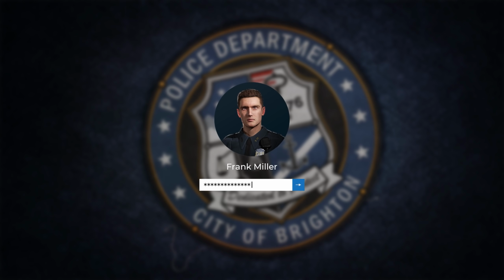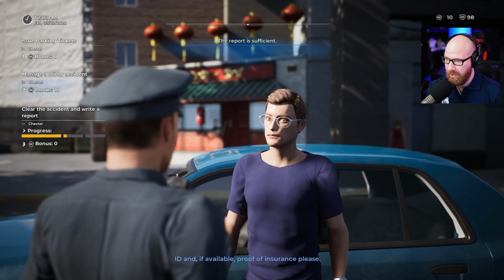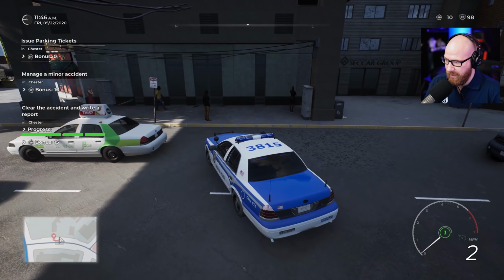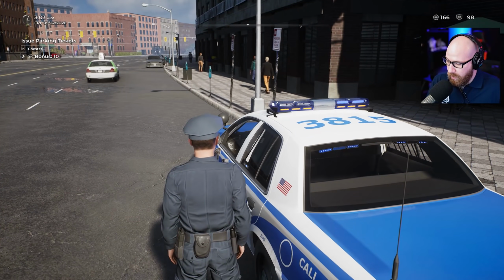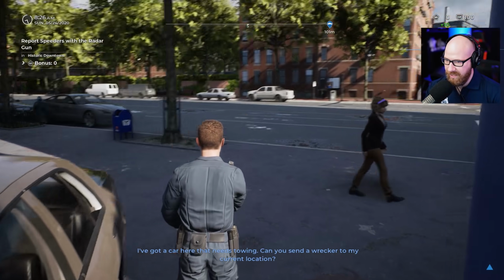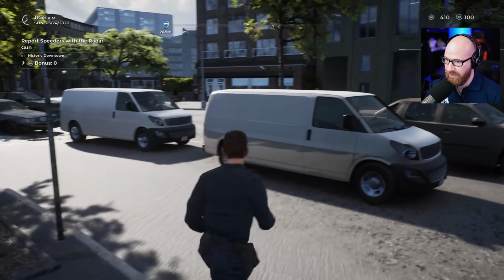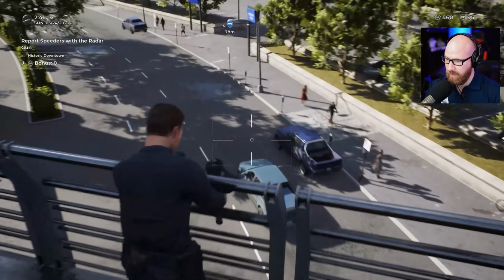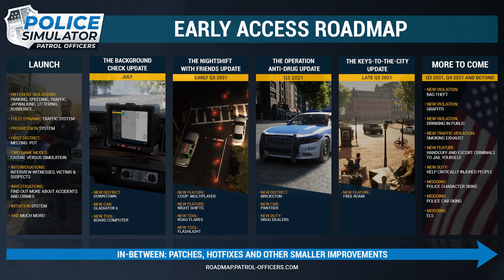First Look at Police Simulator Patrol Officers!